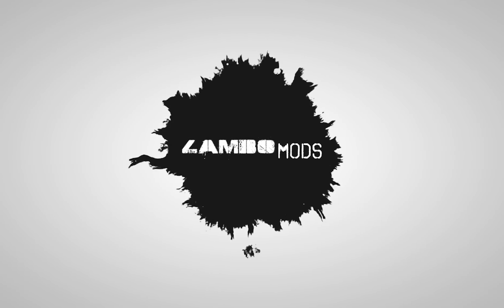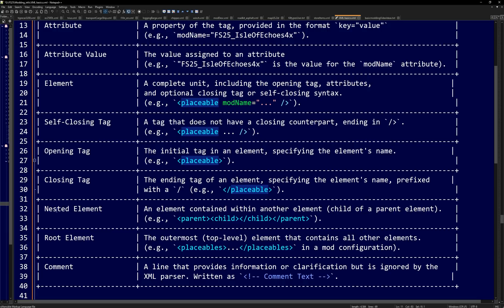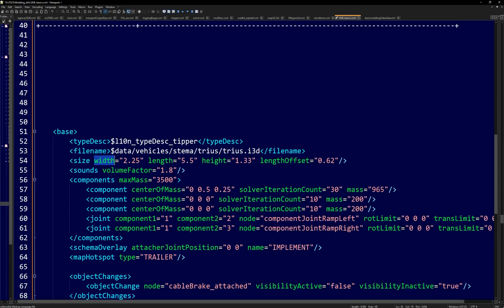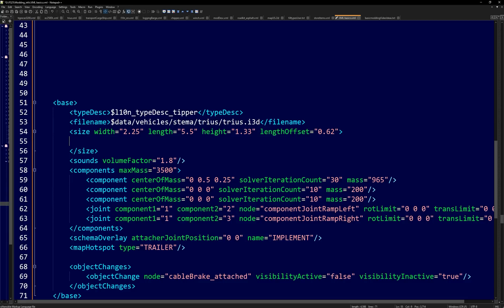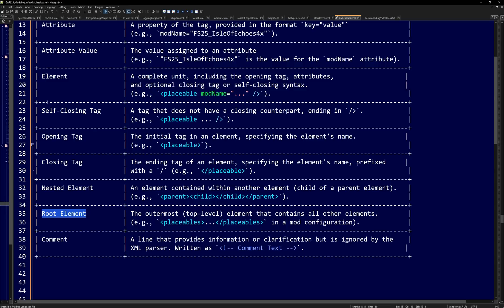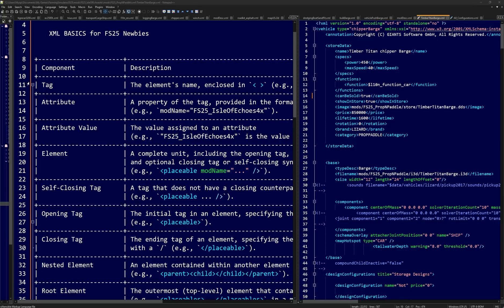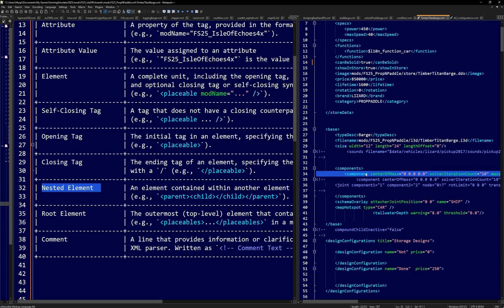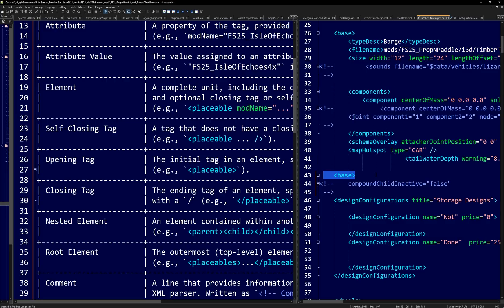XML Tags & Attributes: The Foundation of FS25 Mods